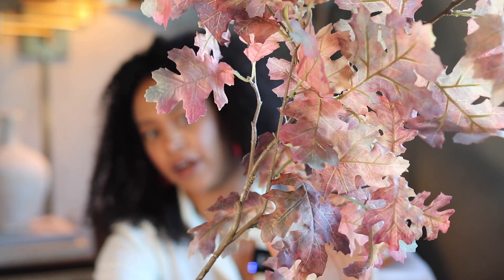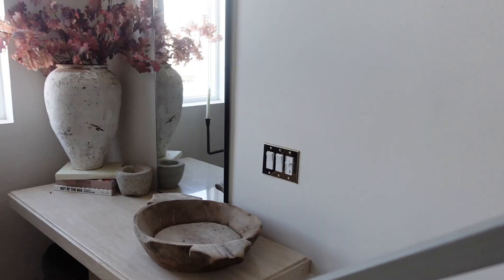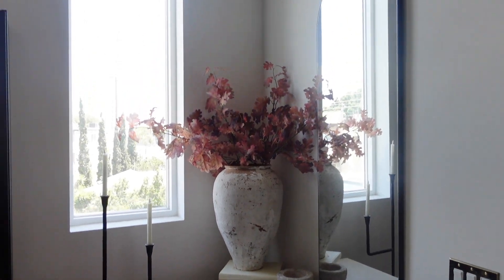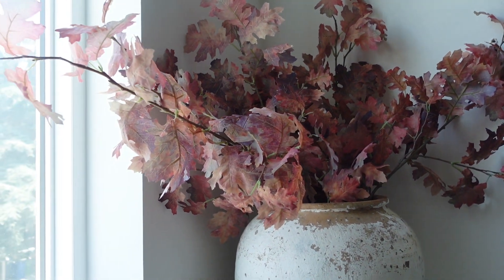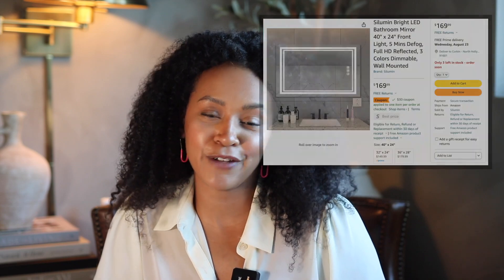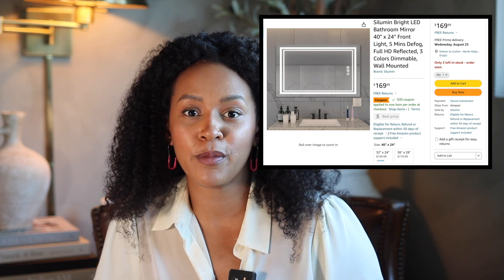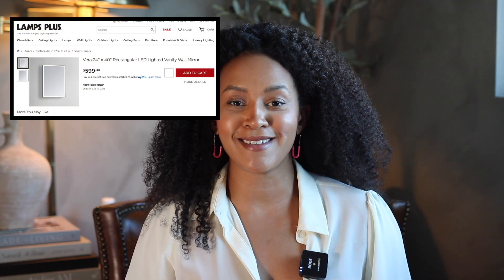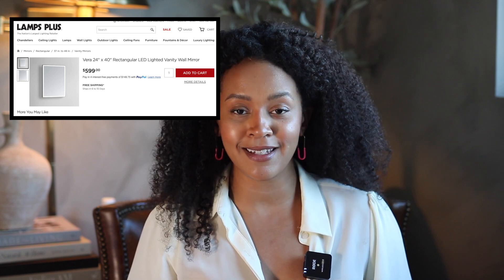Fall Home Decor Haul 2023 || Amazon, Target, Michaels || Silumin LED Bathroom Mirror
In this video, I'm sharing my favorite fall home decor finds on Amazon, Target, Michaels and Etsy. From fall stems to vintage ceramics, these stores have everything you need to add a little autumn magic to your home this season.

Whether you're decorating your home for the first time or you've been putting off shopping for fall home decor, this haul will have everything you need and shoppable links below before things start selling out. Be sure to check out Amazon, Target, and Michaels to find the perfect pieces for your home this season!

Also a big thank you to Silumin Brand for sponsoring a portion of todays video! Be sure to check out their product featured in todays video

CHAPTERS:
01:16- 36” Faux Maple Stems
03:26 - Herringbone with Frayed Edges Pillow Cover
04:50 - Silumin LED Bathroom Mirror
07:17 - Throw Blankets Checkerboard
09:12 - Vintage Black Cerammic Vase
11:01 - Faux Turning Oak Leaf Stems
12:21 - Rural Retreats Coffee Table Book
14:10 -  Gingham Table Runner Brown
15:35 - Outro

ITEMS MENTIONED IN THIS VIDEO:

4Pcs Artificial Maple Leaves Branches

Oak Leaf Stem

Herringbone with Frayed Edges Throw Pillow

Vintage Black Ceramic Vase (Similar):

Neutral Buffalo Tartan Plaid Lumbar Pillow Covers

Throw Blankets Checkerboard

Cotton Gingham Table Runner Brown